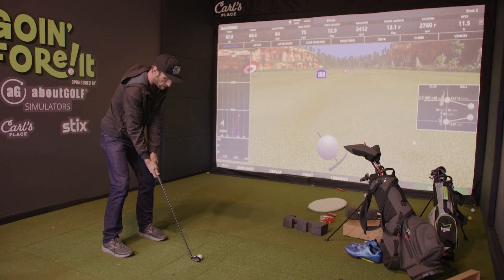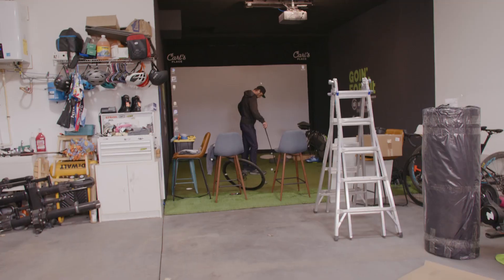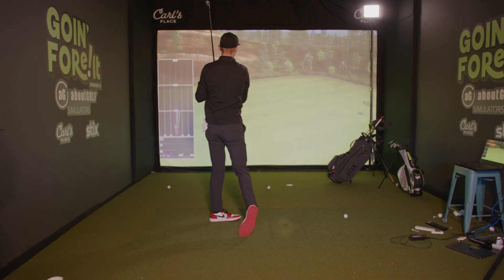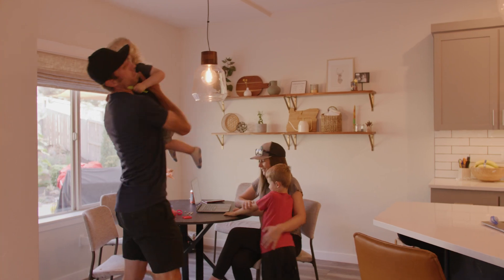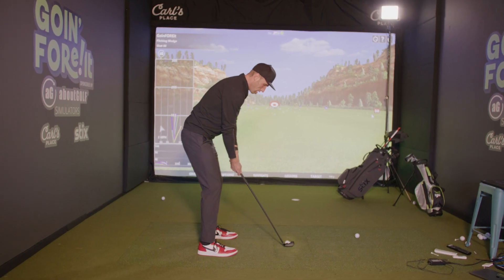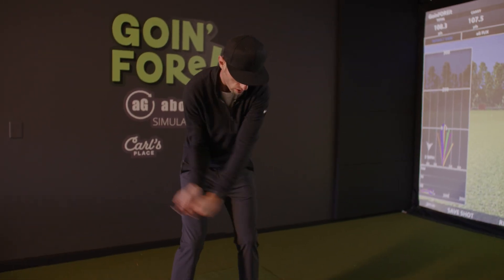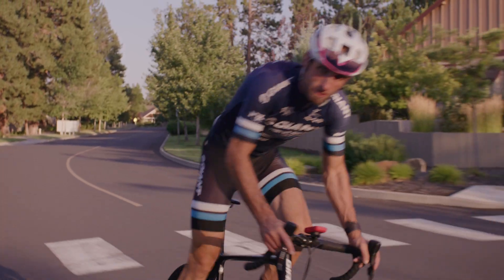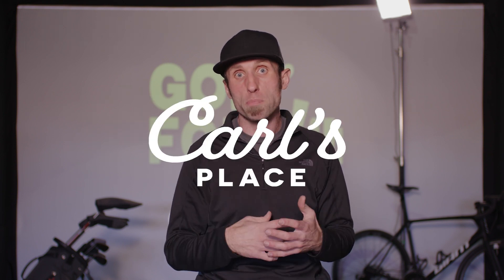The Challenge: Goin' FORE! It Intro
Using golf simulator technology to change the way the game of golf is learned and played today, a cyclist challenges himself to go from a hack to breaking 80 on a traditional golf course in less than a year by only playing at his house. Along for the ride are AboutGOLF Simulators, Carl's Place, and Stix Golf.